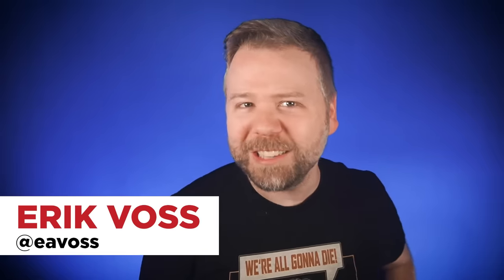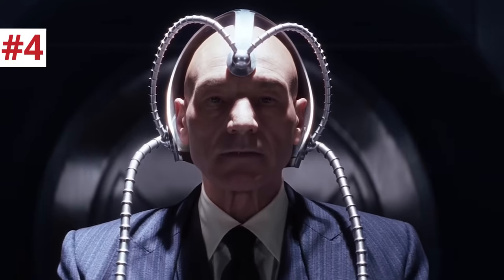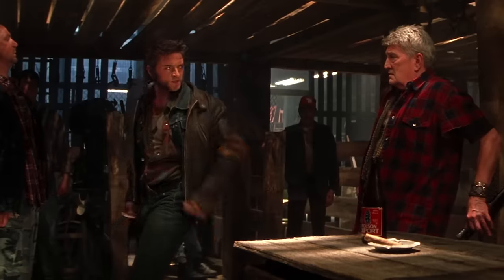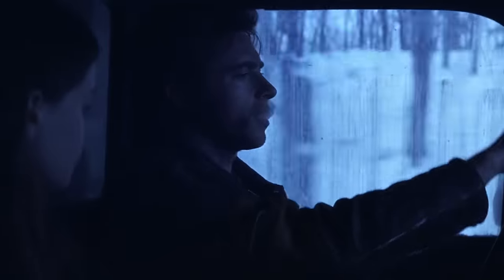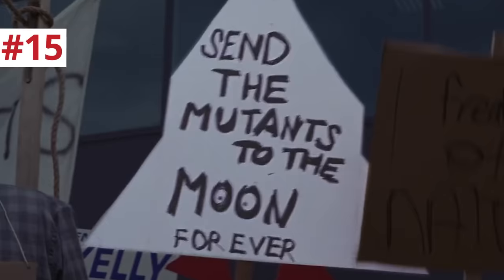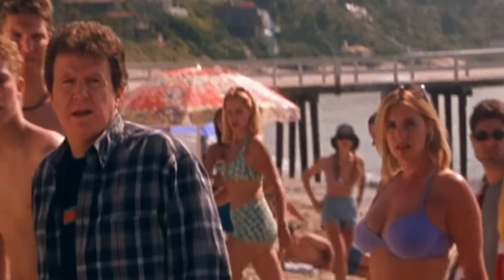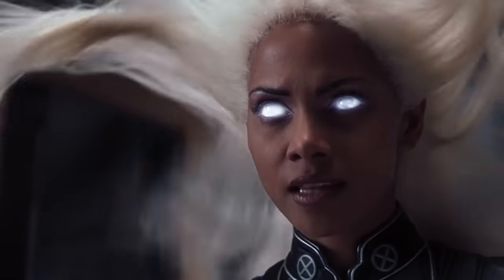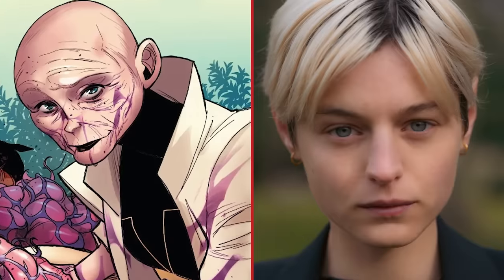X-MEN (2000) BREAKDOWN! Easter Eggs & Details You Missed | X-Men Rewatch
X-Men Breakdown and scene-by-scene analysis by New Rockstars’ Erik Voss – the first episode of our X-Men Rewatch series ahead of Deadpool 3! To get your free 30 day skincare sampling set go

The first X-Men movie in 2000 was the origin of Kevin Feige’s role as a Marvel film producer, launching Hugh Jackman’s career as Wolverine, and setting up this year’s huge Marvel mutant homecoming in Deadpool 3! As we count down the weeks to the biggest film of the year, Erik Voss revisits X-Men (2000) for all the Easter Eggs, making-of details, and deeper layers that you might have missed!

CHAPTERS:
0:00 - 20th Century Fox
3:09 - Charles Xavier Narration
4:30 - Magneto Origin
5:35 - Rogue Origin
6:28 - Senator Kelly Mutant Registration Act
7:30 - Charles and Erik
8:43 - Wolverine
13:38 - Brotherhood of Mutants
14:31 - X-men and the Multiverse
17:34 - Storm Deleted Scene
21:12 - Bryan Singer Controversy
22:38 - Inhumans
23:23 - Mystique
25:08 - Logan’s Weapon X Memories
27:59 - Stan Lee Cameo
28:42 - Cerebro
29:54 - Magneto vs Wolverine
32:05 - Liberty Island
35:52 - Statue of Liberty Battle
37:26 - Magneto Prison
39:29 - Danger Room: Deadpool 3 Spoilers

About New Rockstars:
Hey everyone, welcome to the official New Rockstars YouTube channel! We got you covered with our in-depth analysis of every movie and television show you love!

Comically Inclined Studios
Ladmia
LookNoHands
Karen Wang
Rick Denmon
RXJedi

General Manager: Zach Huddleston
Director of Programming: Brandon Barrick
Head of Production: John Costa
Post Production Supervisor: Riley Auskelis
Staff Editors: Drew Coombs, Joshua Steven Hurd
Editors: Aaron Carrion, Eric Gordon, Georden West, Kelly Joule, Songvit Kiatpiriya
Camera Operator: Dashiell Hamingson